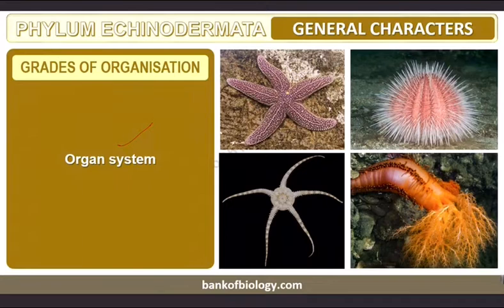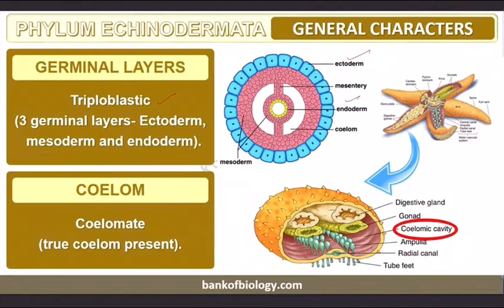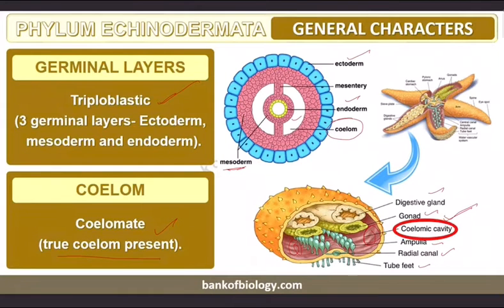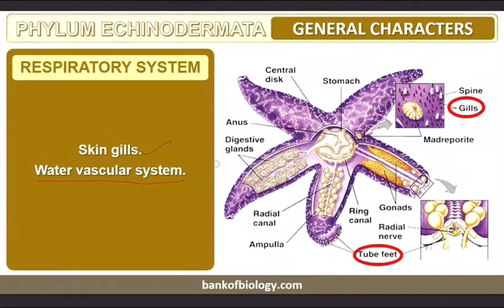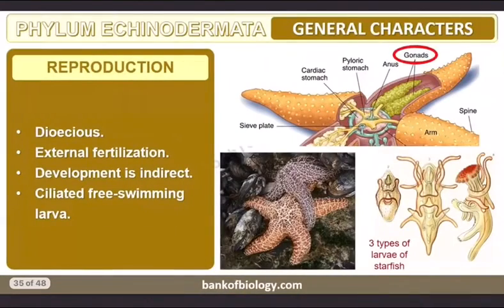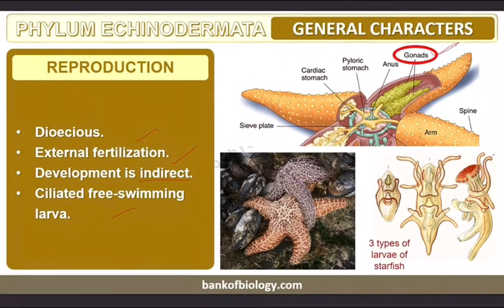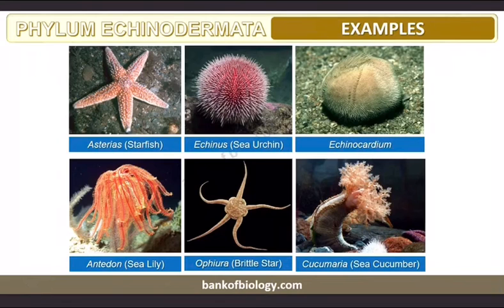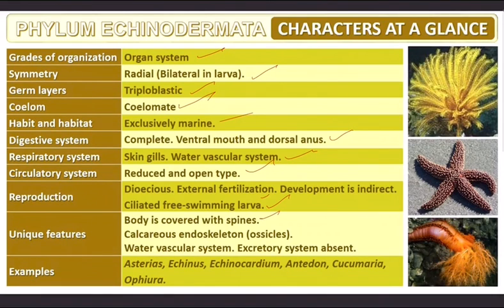Class 11th Biology chapter 4